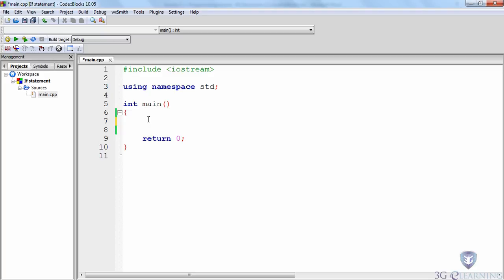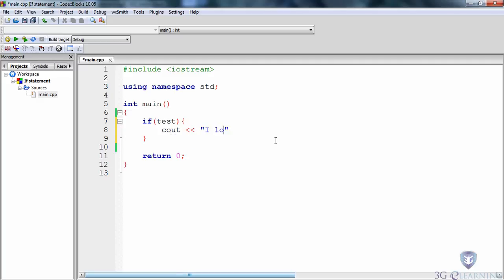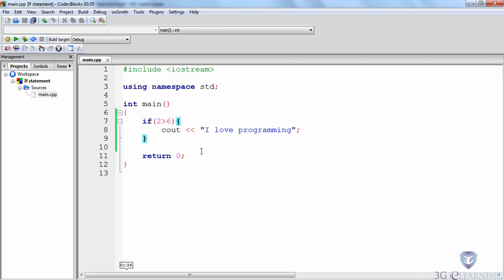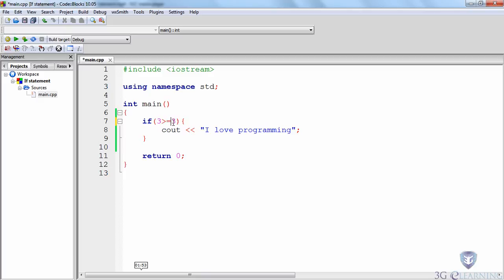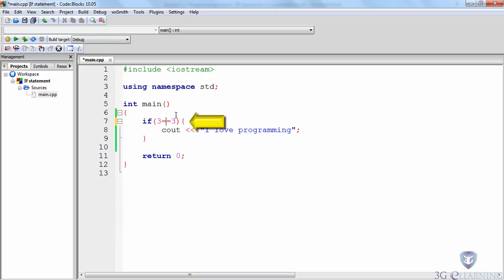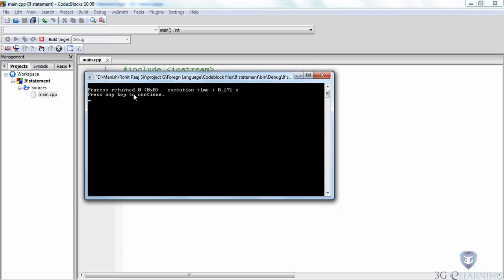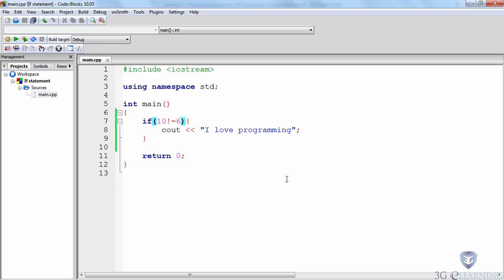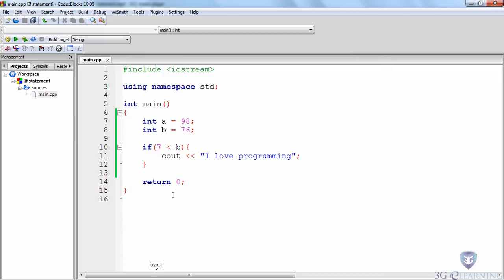3 if Statement